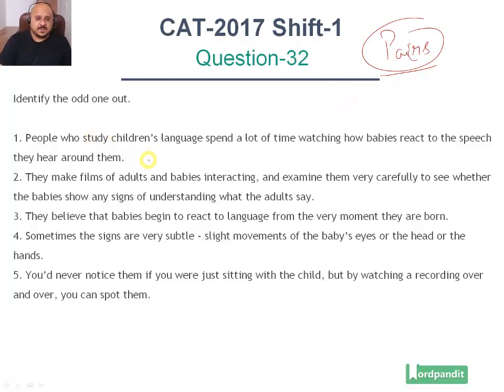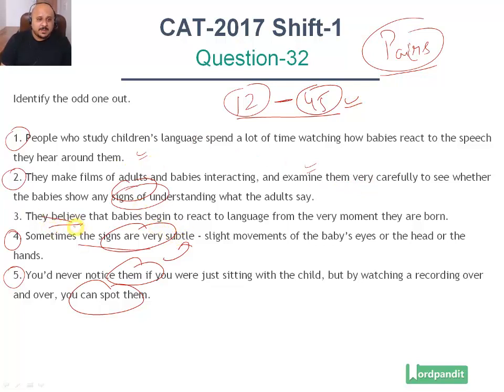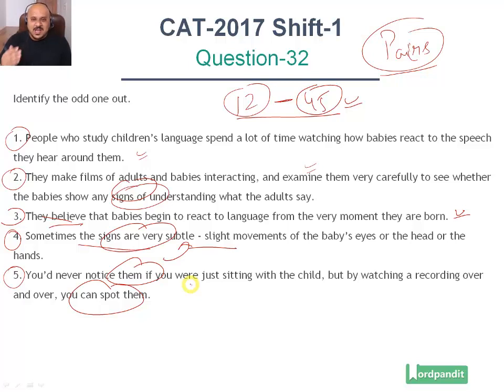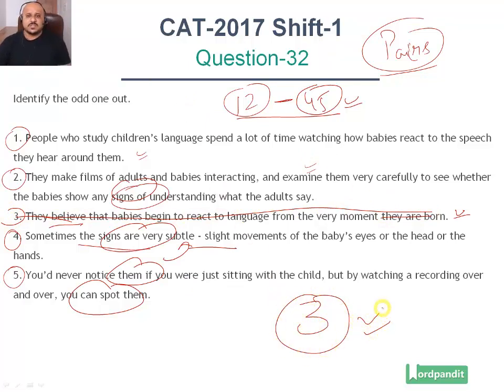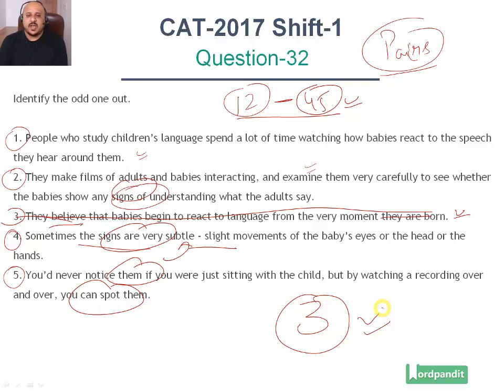CAT-2017 Slot-1 VA-RC Question 32 | CAT Questions | CAT Odd one out Questions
Question 32. Identify the odd one out.
A. People who study children’s language spend a lot of time watching how babies react to the speech they hear around them.
B. They make films of adults and babies interacting, and examine them very carefully to see whether the
babies show any signs of understanding what the adults say.
C. They believe that babies begin to react to language from the very moment they are born.
D. Sometimes the signs are very subtle - slight movements of the baby’s eyes or the head or the hands.
E. You’d never notice them if you were just sitting with the child, but by watching a recording over and over, you can spot them.

The purpose of this video series is to give you a brief understanding of the type of CAT questions asked in the CAT 2017 exam and help you improve your speed and accuracy while solving them.

Happy learning! :)